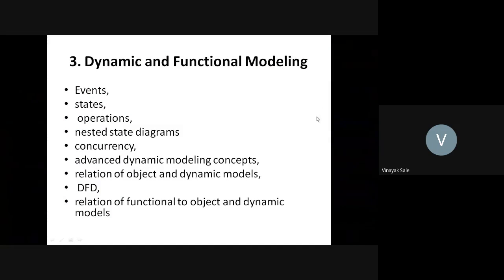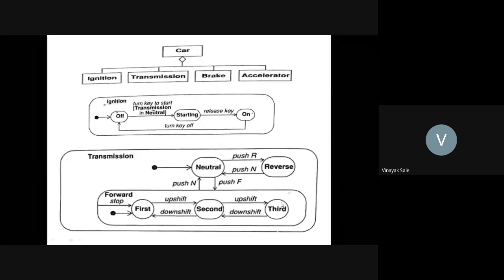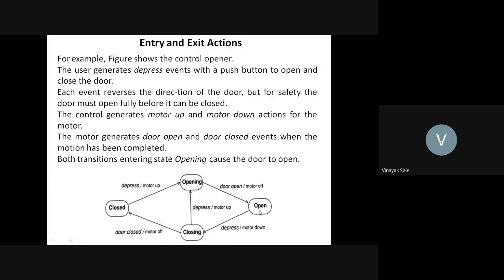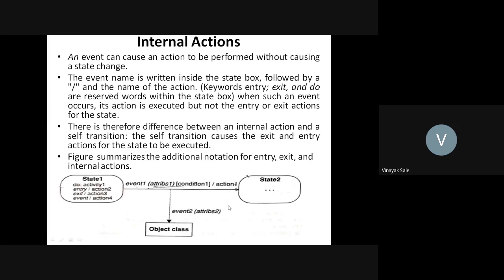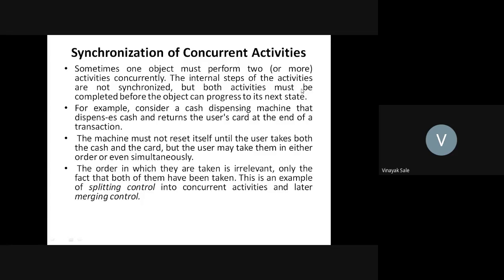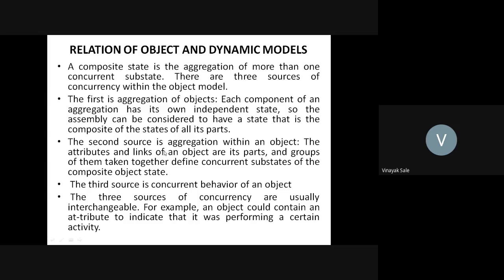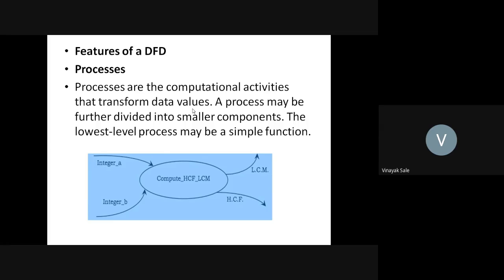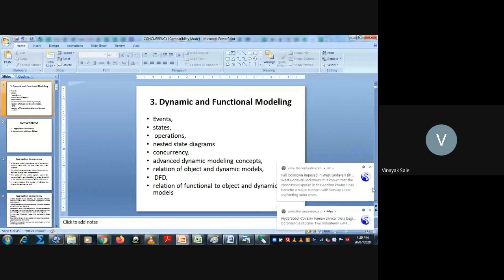OOMD online lecture Day 6